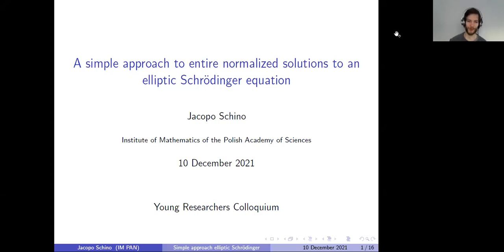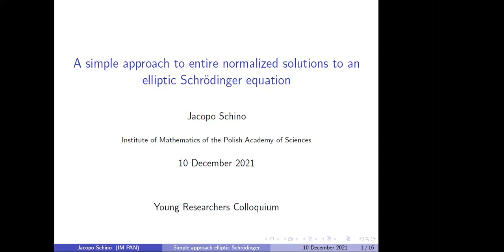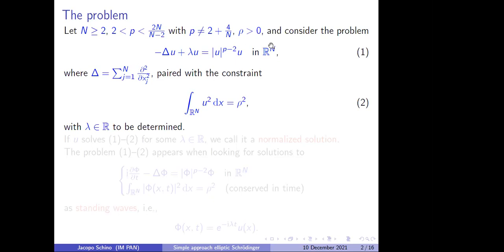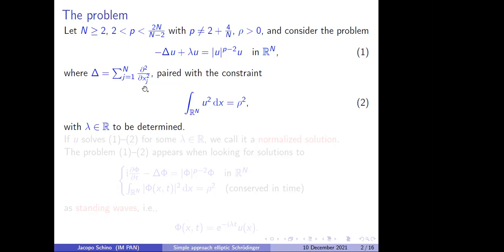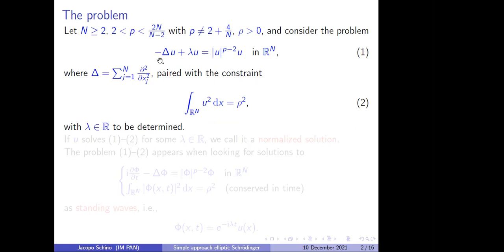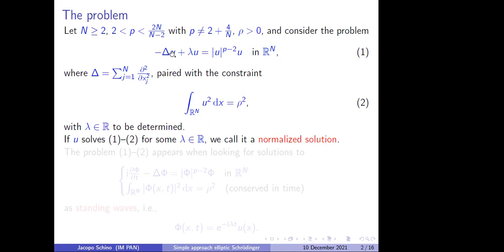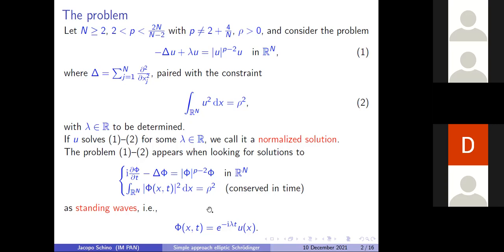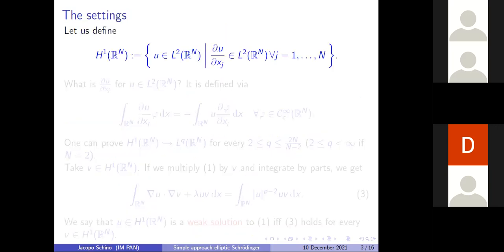A simple approach to entire normalized solutions to an elliptic Schrödinger equation - Jacopo Schino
(Part 1)
Schrödinger-type equations model a lot of natural phenomena and their solutions have interesting and important properties. This gives rise to the search for normalized solutions, i.e., when the L² norm is prescribed. We propose a simple and novel approach based on a minimization argument.
First, I will introduce the problem and explain some basic concepts of variational methods; next, I will deal with the mass-subcritical case, the easier one; finally, I will deal with the mass-supercritical case.